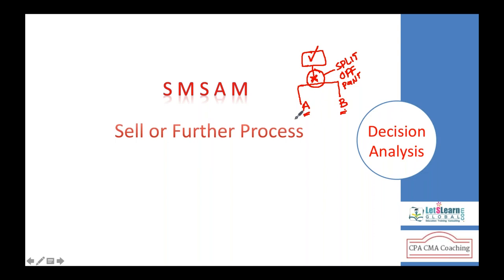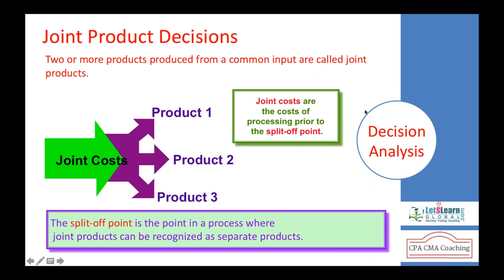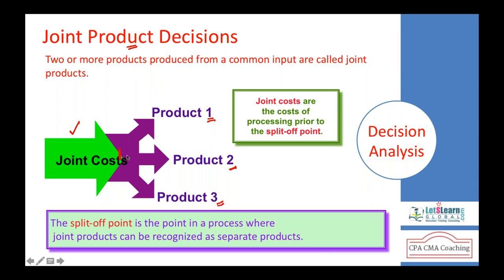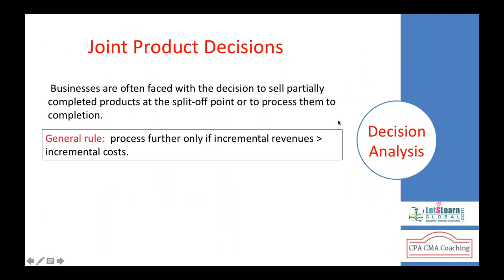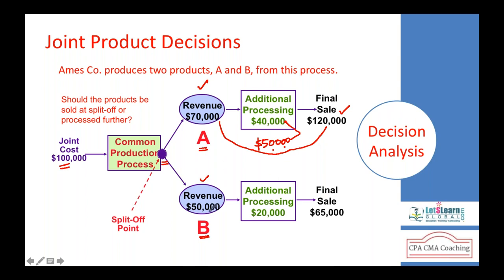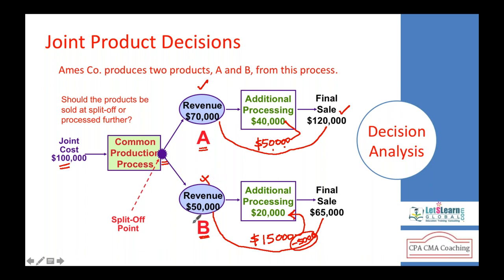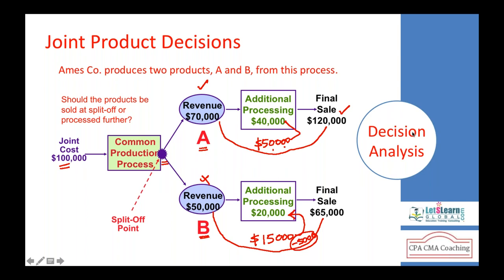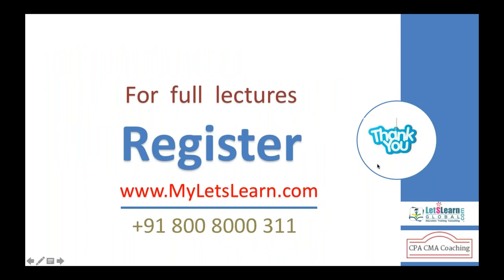CMA U.S.A Part 2 | Decision Analysis | LetsLearn Global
Decision Analysis: Sell or Further Process

The sell or process further decision is the choice of selling a product now or processing it further to earn additional revenue. This choice is based on an incremental analysis of whether the additional revenues to be gained will exceed the additional costs to be incurred as part of the additional processing work.

For example, if a green widget can be converted into a red widget at an incremental cost of $5.00 per unit, then processing further is a good idea as long as the incremental price gain to be achieved is at least $5.01 per unit.

i.e
Additional Benefit  should be greater than Additional Cost

The sell or process further decision most commonly arises when two or more products are generated by a manufacturing process. At the point when the products can be split apart ie. the split-off point, there is a choice to sell the goods immediately or attempt to capture additional value by engaging in more processing. This decision may vary over time, based on changes in the market prices of a product at each stage of processing. If the market price declines for a later-stage product, it can make more sense to sell it without additional processing. Conversely, if the market price increases for a later-stage product, the better choice may be to continue with additional processing in order to reap higher profits.